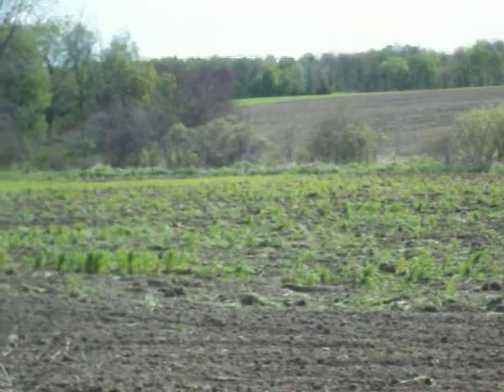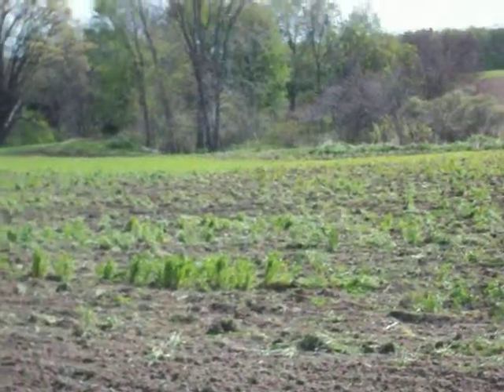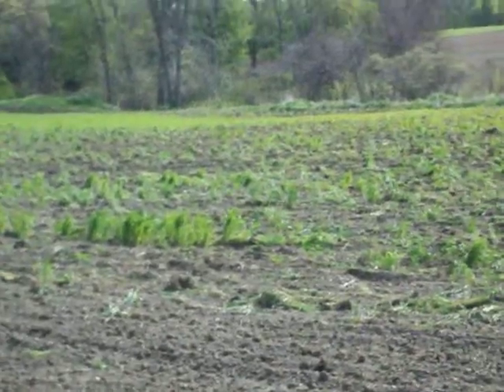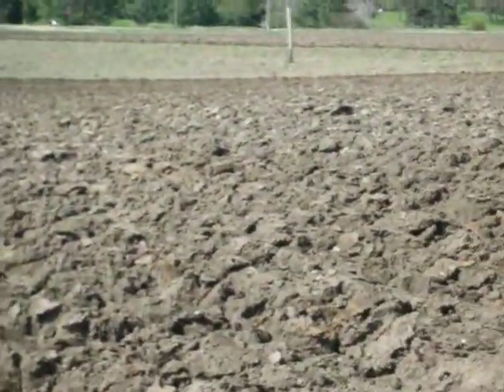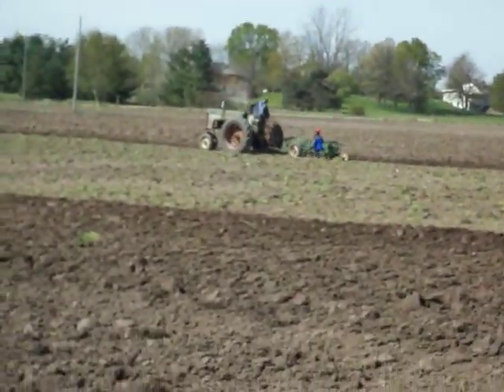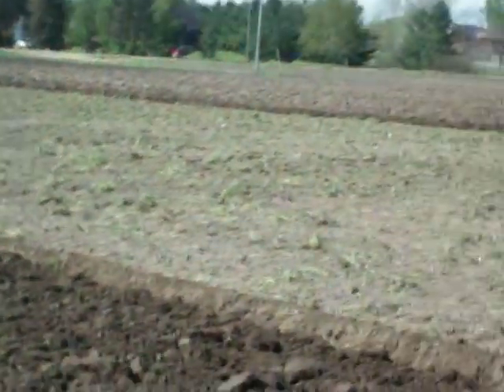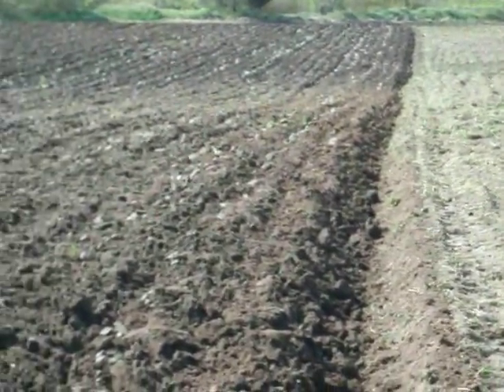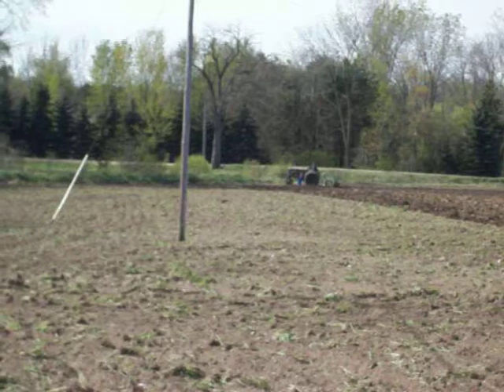Field plowing with a John Deere 3 bottom trailer plow